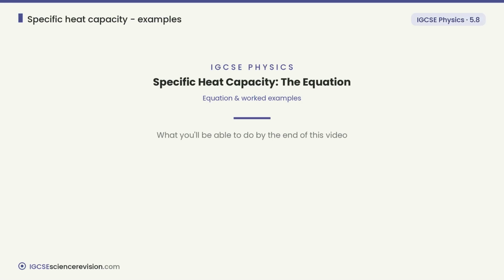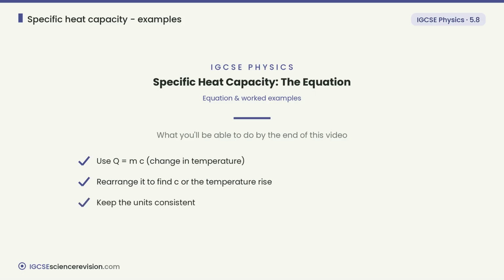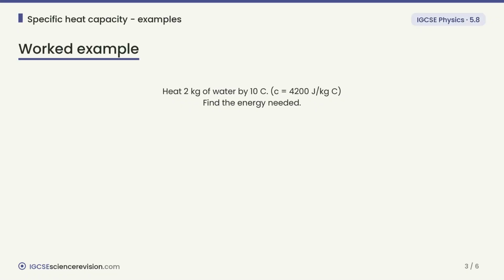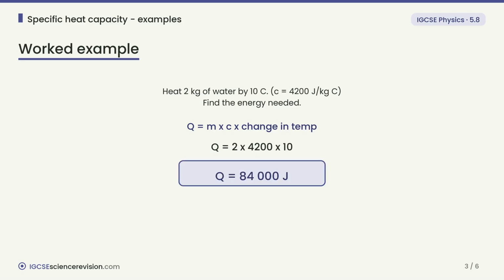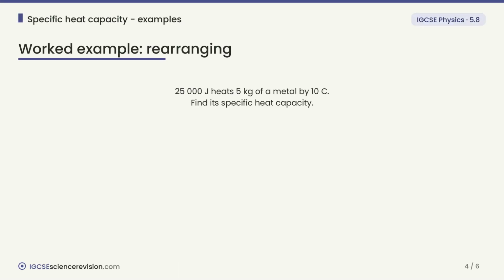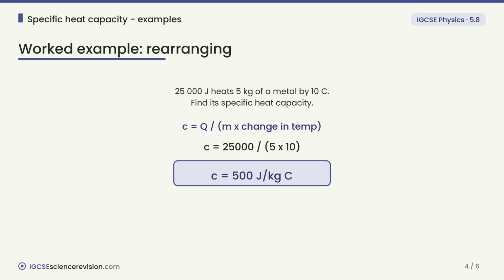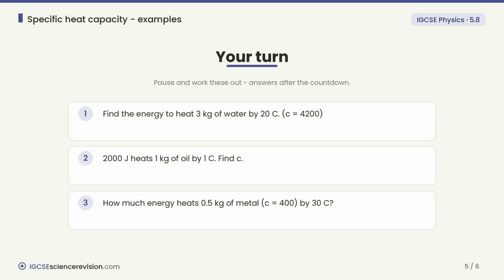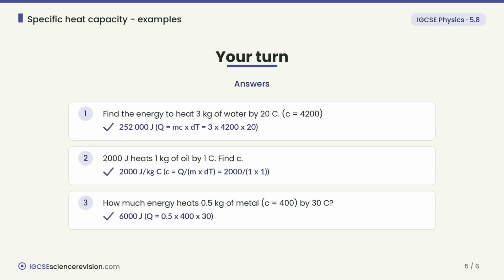Specific Heat Capacity: Using the Equation | Edexcel IGCSE Physics Revision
Specific Heat Capacity: Using the Equation | IGCSE Physics (5.8)

This is the worked-examples video for specific heat capacity. By the end, you'll be able to do three things.

In this video you'll learn to:
- Use energy equals m c times the temperature change
- Rearrange it to find c or the temperature rise
- Keep the units consistent

A short, clear revision video covering spec point 5.8 of the Edexcel International GCSE (9-1) Physics specification. There's a quick-check quiz near the end - pause, have a go, then play on for the answers.

Chapters:
0:00 What you'll learn
0:22 Here's the equation: the energy
0:47 Let's work one through. We
1:14 Now a rearrangement. Twenty-five thousand
1:43 Now it's your turn -
2:36 Like & subscribe